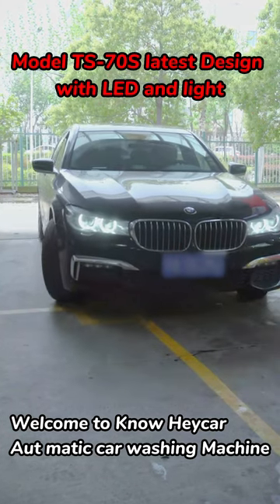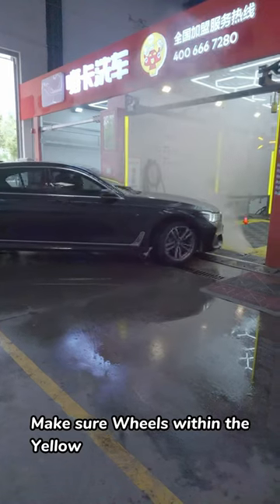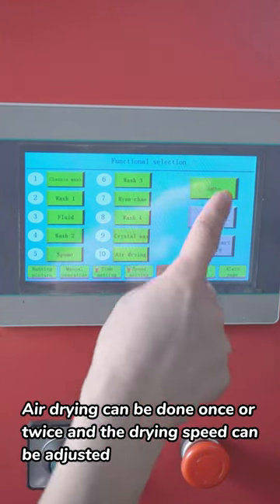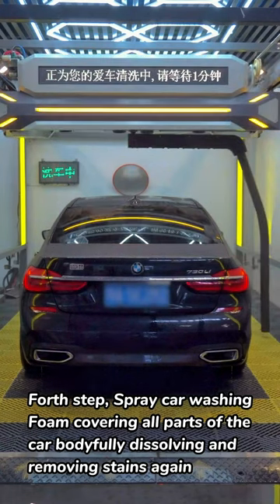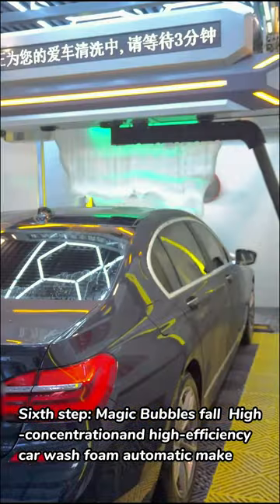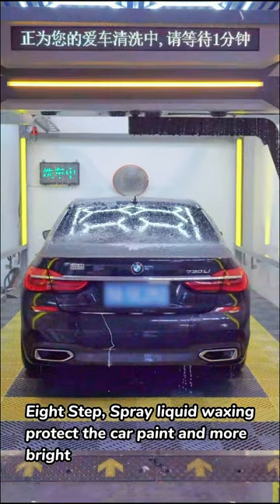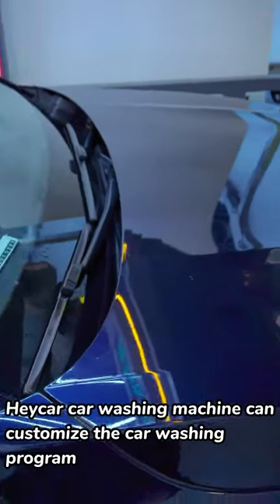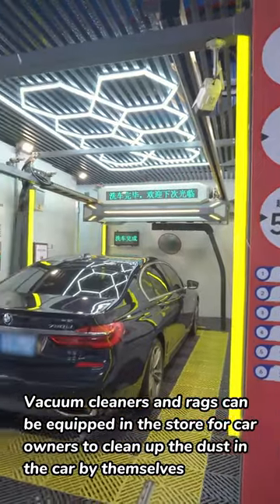TS70 high-end semi-automatic car washing process (English)